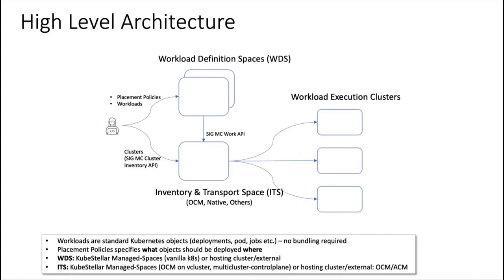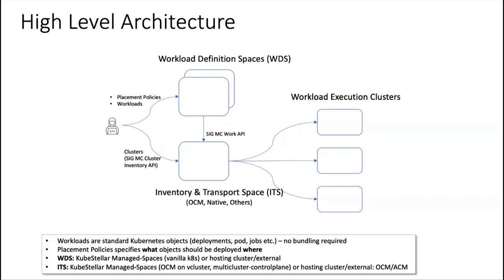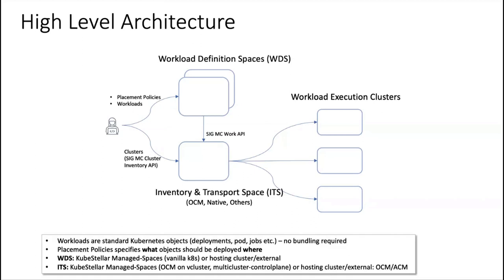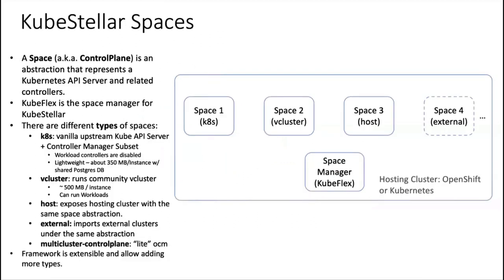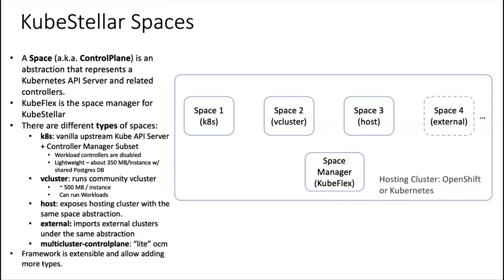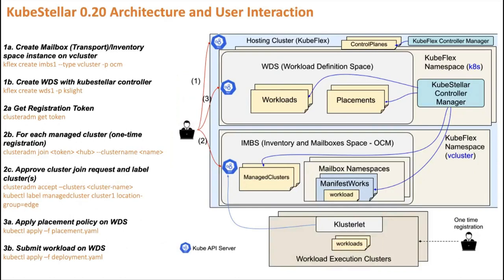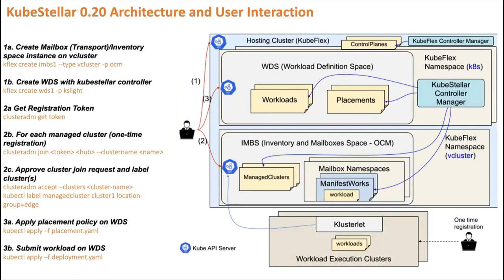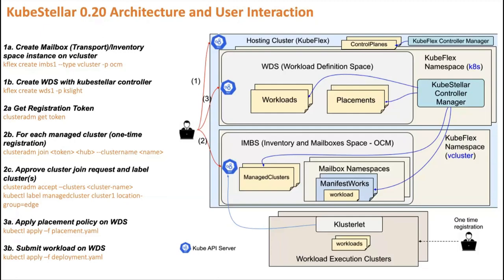KubeStellar Explainer - New Architecture - Same Functionality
Paolo takes us through the latest updates to the KubeStellar Architecture. We are moving toward a leaner and more simplified architecture while preserving the same interfaces and behaviors. We look forward to a release of KubeStellar that uses this new architecture in the weeks ahead.